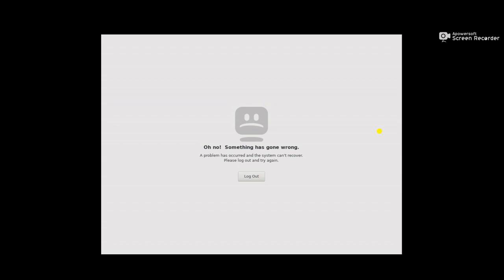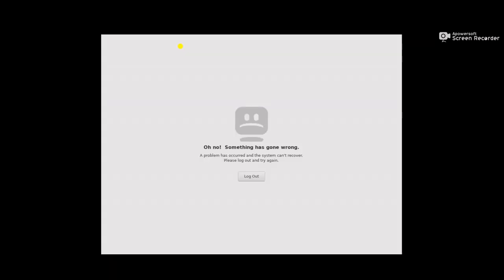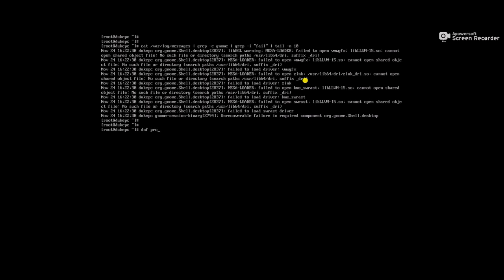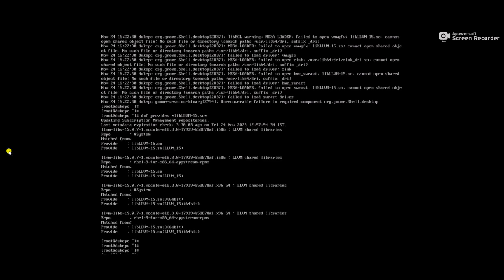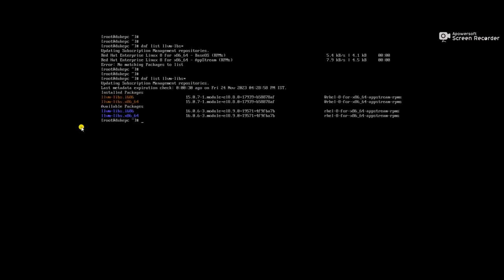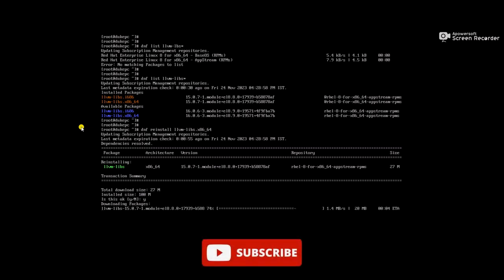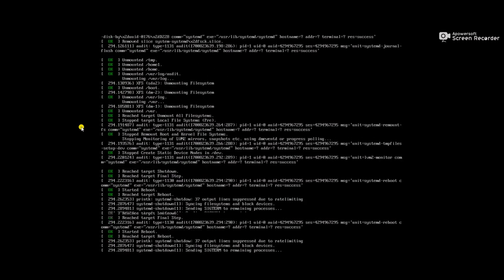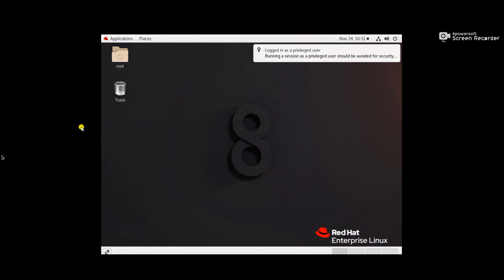Oh No! Something Has Gone Wrong [SOLVED] - RHEL Server With GUI Not Coming Up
Hi Friends,
In this video, I have explained how to troubleshoot while recovering a corrupted Linux server.

Linux networking
Linux terminal tutorial
Learn Linux
Linux tutorial for beginners
Linux skills
Linux scripting tutorial
Linux server administration
Linux tips and tricks
Linux hands-on
Linux practical examples
Linux mastery
Linux curriculum
Linux course online
Linux video tutorial
Linux education
Linux programming
Linux for beginners
Linux 100 commands
Linux tutorial in English
Linux advanced commands
Linux training
Linux tutorial series
Linux online course
Linux training course
Linux in one video
Linux 100 commands
Linux full course
Linux tutorial for beginners in Hindi
Learn Linux
Linux training for beginners
Linux commands
Linux full course for beginners
Linux
Linux in Hindi
how to learn Linux
Best Linux video
Best video on Linux
Best Linux tutorial

Other Video Link:
- Short Video